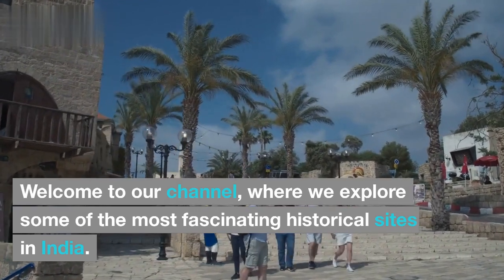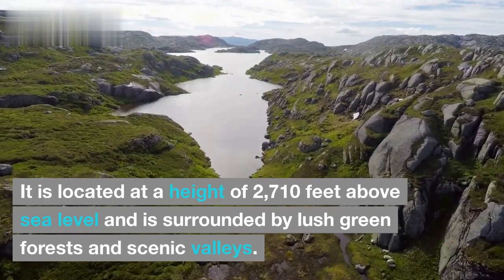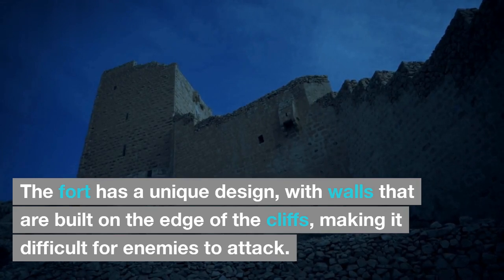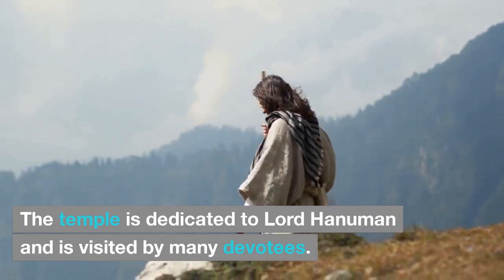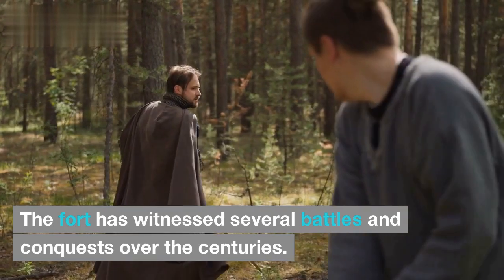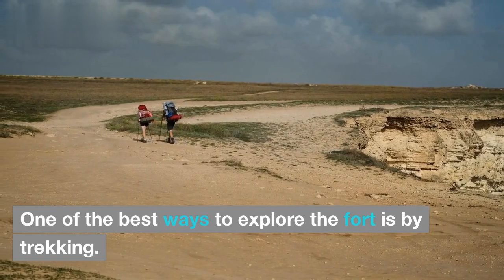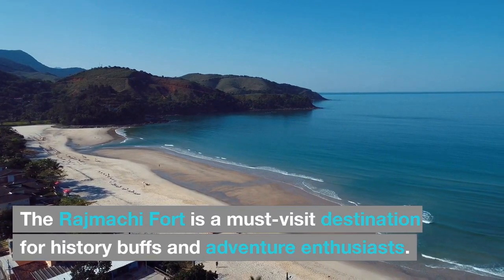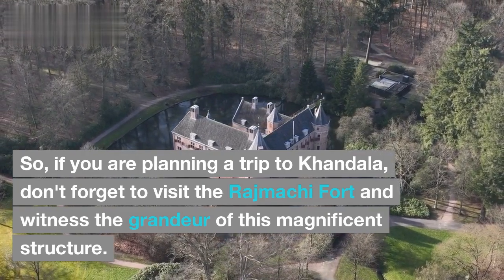Rajmachi Fort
Join us on an exciting journey to the Rajmachi Fort in Khandala, Maharashtra, and witness its unique design, fascinating structures, and rich history. Built in the 17th century by the Maratha Empire, the fort offers breathtaking views of the surrounding hills and valleys. Trek to the fort and explore its stunning palace, Hanuman Temple, well, and water cistern.